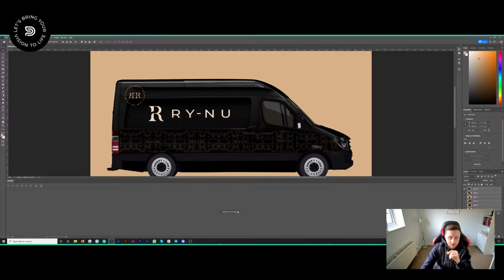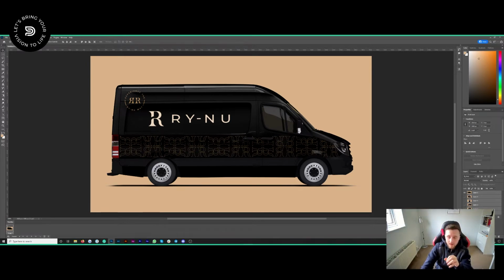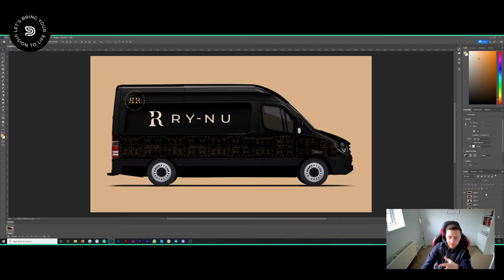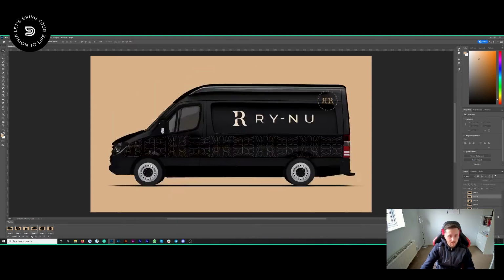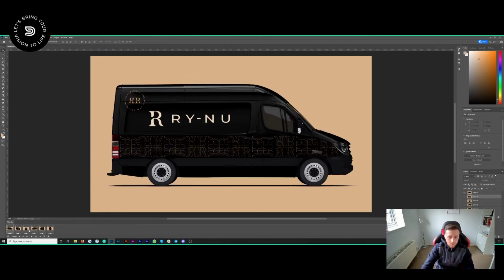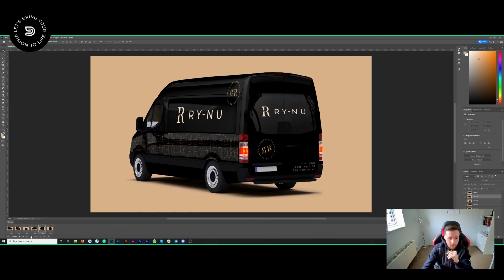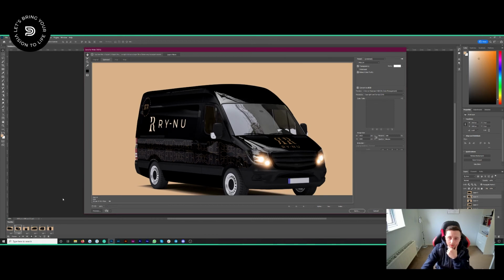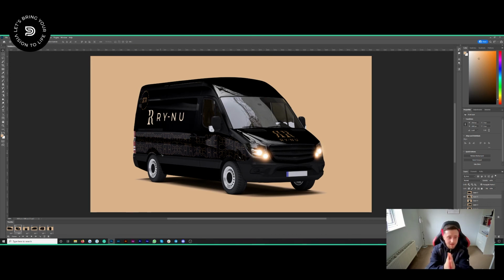How to make a GIF (frame animation) in Photoshop | No more STATIC design showcases!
As usual, if you have any questions for me or would like me to elaborate on anything shown during this video, leave your thoughts below and I'll get back to you wonderful people as soon as I can.

0:00 Introduction
0:52 Need to knows BEFORE starting
3:00 Tutorial start
4:06 Creating the frames
5:26 Changing frame speed
7:25 Exporting as a GIF
8:20 Conclusion

For more handy tips, check out my design, mindset and freelance centric blog

Let's have a chat and see how I can help YOU bring your vision to life. If you have a question, general enquiry, or just want to say hello, get in touch today